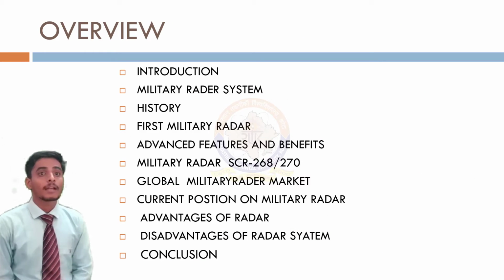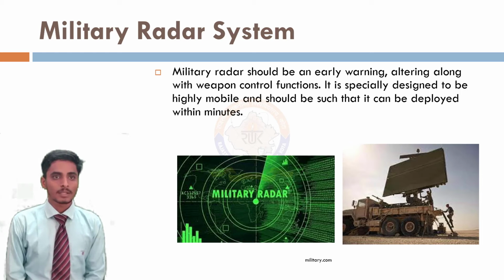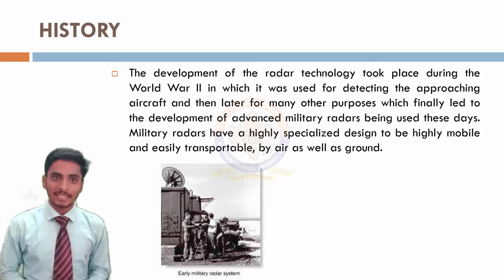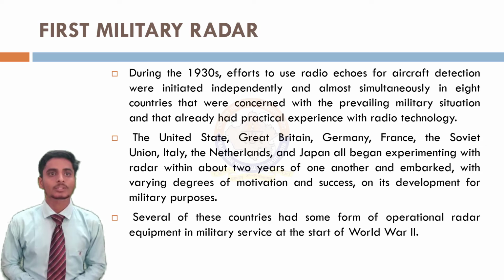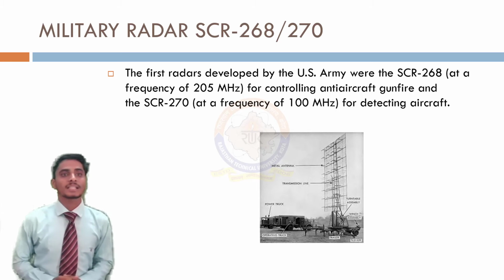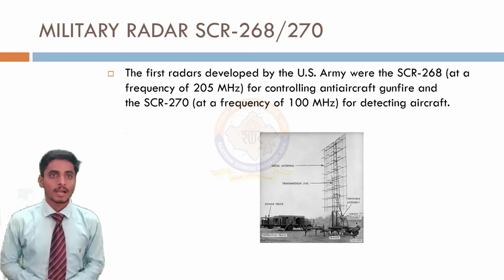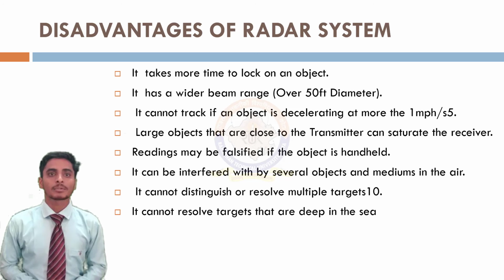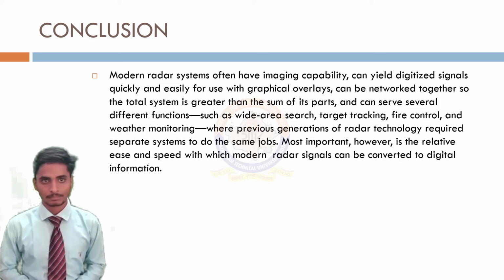Advance Military Radar System || Govind Kumar Jat (M1) || RTU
Advance Military Radar System
 Contents
 Introduction of radar syatem
 History of military radar system
 Different country which has different research
 What is the radar
 Different types of radar syatem
 Types of military radar
 Components or radar
 Indian military radar development upto 2022
 Advantage and disadvantaged of military radar